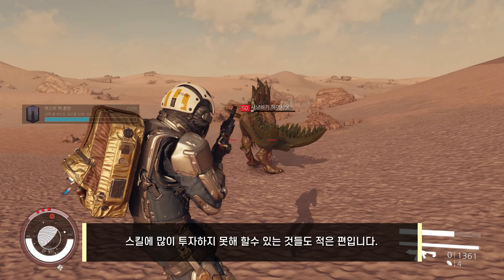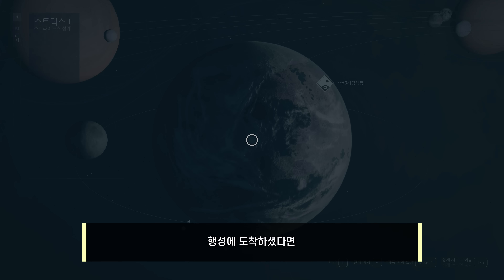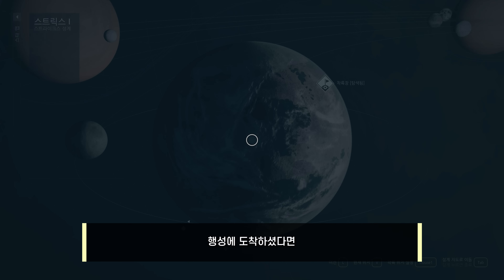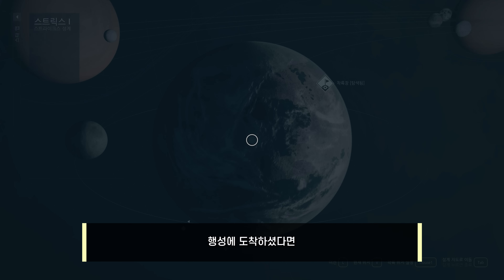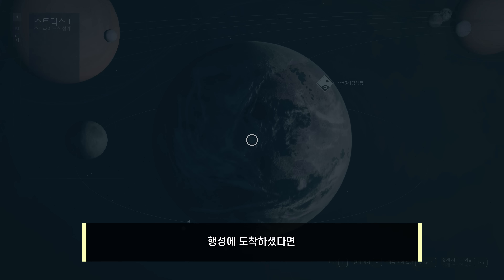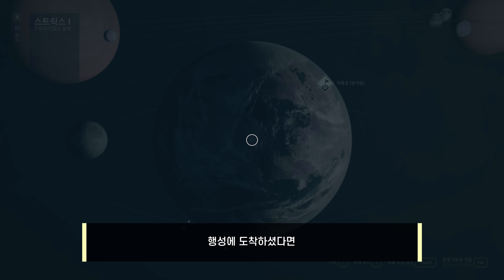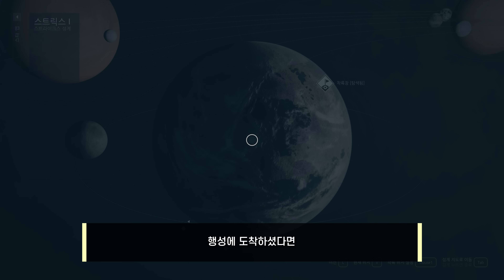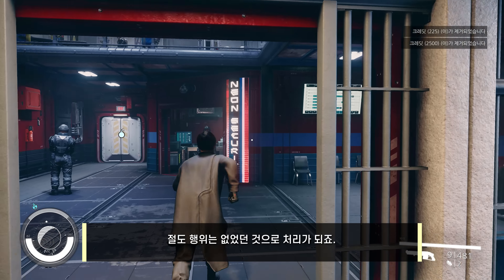스타필드: 극초반 최고의 팁 모음 (레벨 업, 전설 파밍)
나레이션: 시환

지금 AMD 제품을 사면 스타필드를 증정 받을수 있습니다 !

30일에 이벤트가 끝나기 때문에, 게임을 받을수 있는 기간이 정말 얼마 남지 않았습니다 !

평소 AMD 제품에 관심이 있으셨던 분들은 지금 당장 구매해 혜택을 받아보세요 !

→ 이벤트 사이트 바로가기 !

00:00 지금 AMD 제품을 사면 스타필드를 받습니다 !
00:49 빨리 레벨업 하는 방법
04:08 전설 무기 파밍 방법
08:50 시청해주셔서 감사합니다 !